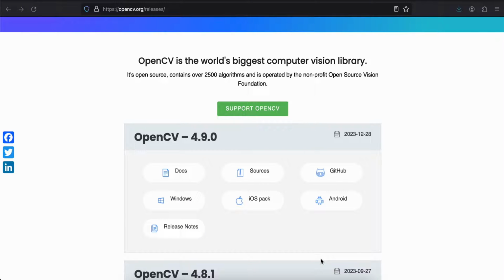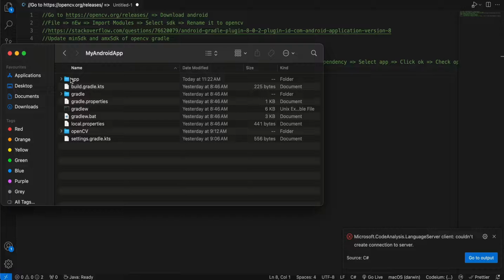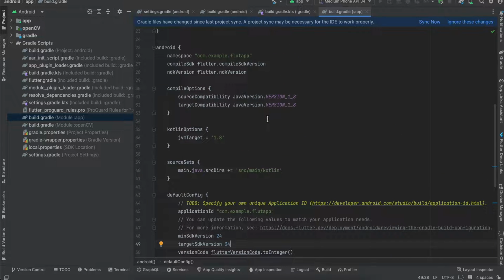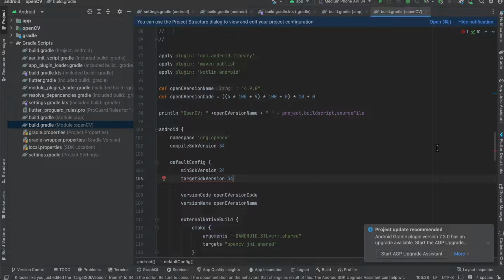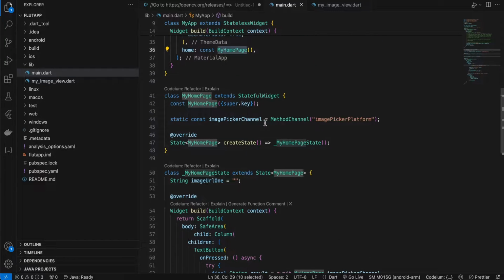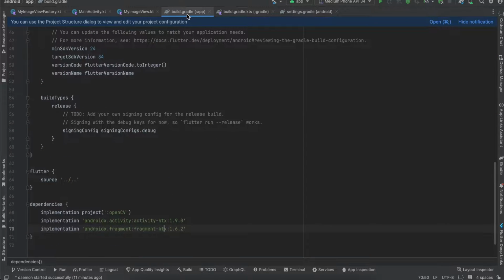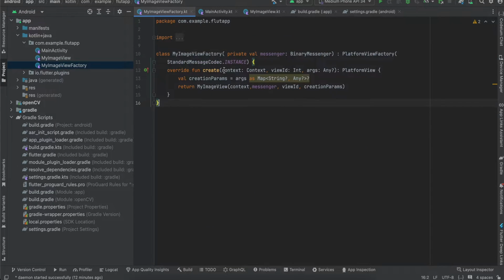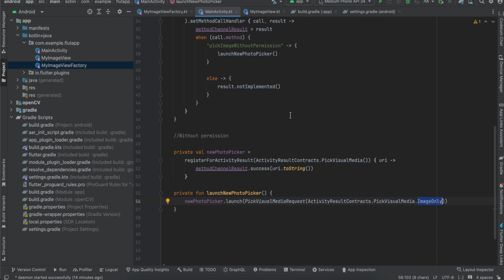How to Integrate OpenCV with Flutter and convert image to GrayScale (Flutter Android)